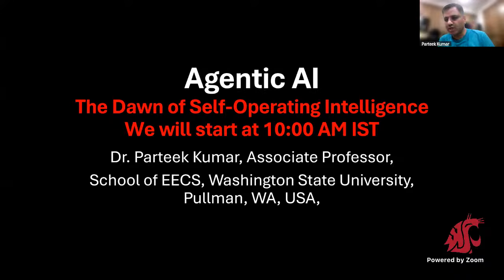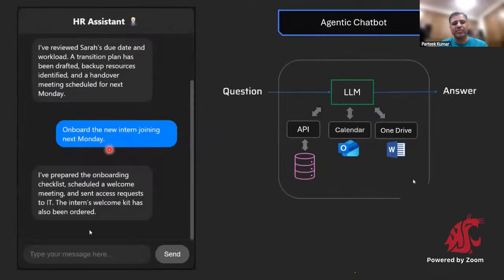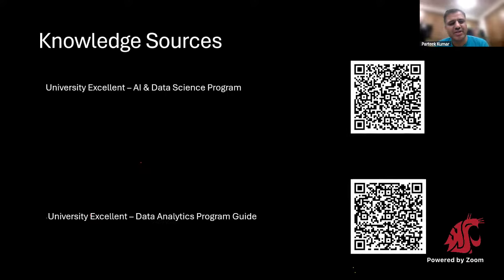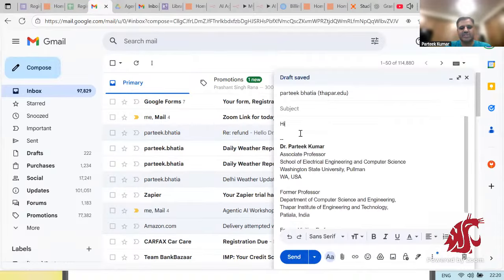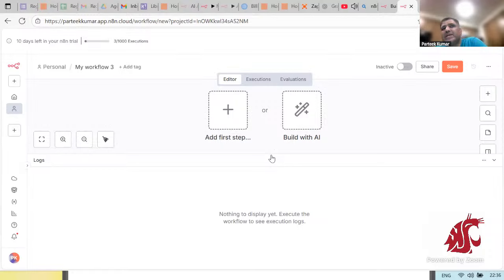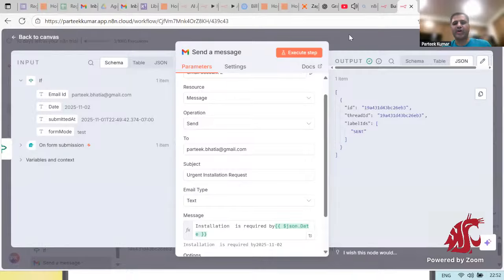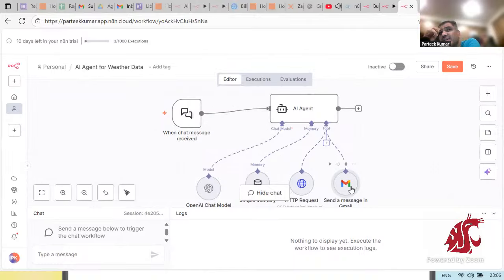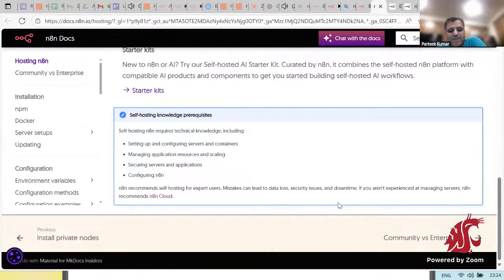Agentic AI Workshop – Build Autonomous Workflows with Zapier & n8n (Full Demo + Hands-On Guide)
Welcome to the complete recording of our Online Workshop on Agentic AI!
In this session, we go step-by-step through how to design and deploy autonomous, reasoning-based AI workflows using Zapier and n8n — tools that bring intelligence and automation together.

✅ What makes AI agentic (observe → reason → act)
✅ How to connect real-world APIs and automate decisions
✅ Full hands-on demo of n8n and Zapier use cases
✅ Projects: Weather-Based Alert Agent, Smart Task Router, Feedback Collector
✅ Tips for starting your own Agentic workflow portfolio

💡 Why Watch

This workshop bridges the gap between no-code automation and AI decision-making — perfect for students, educators, and professionals building the next generation of autonomous systems.

🎓 Presented by Parteek Bhatia
School of Electrical Engineering & Computer Science, Washington State University